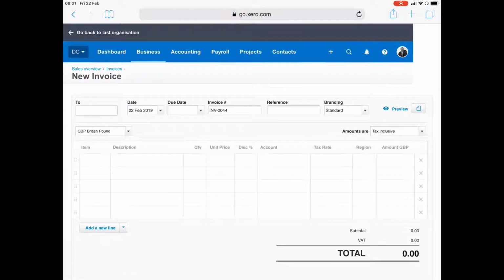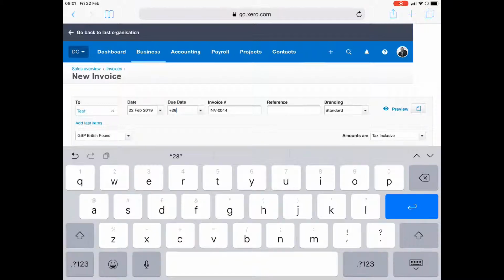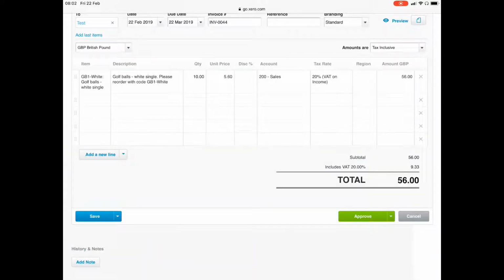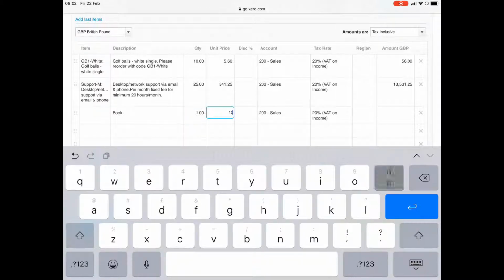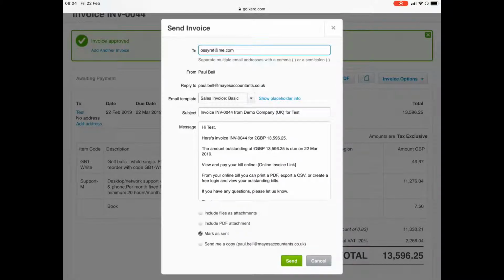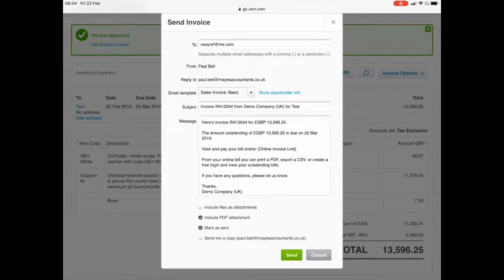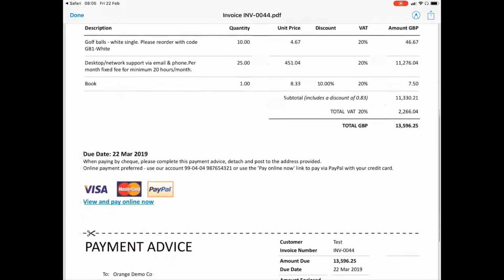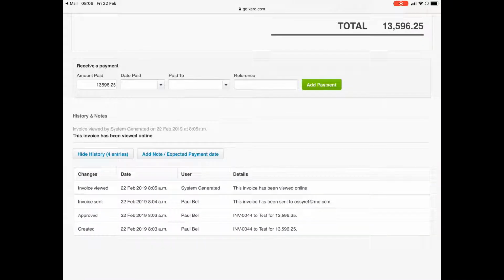Support for Xero - “How to” raise an invoice